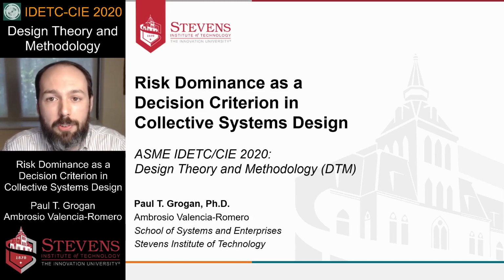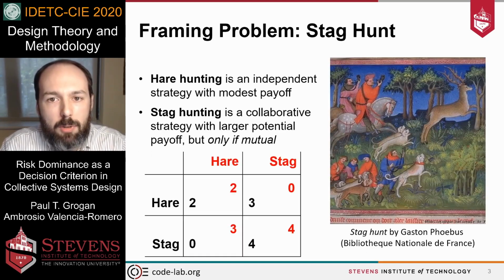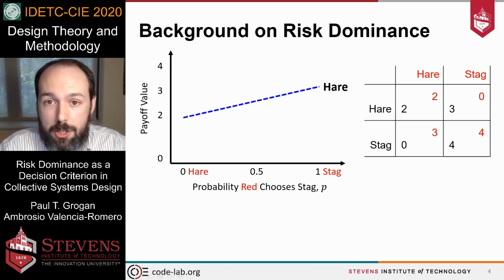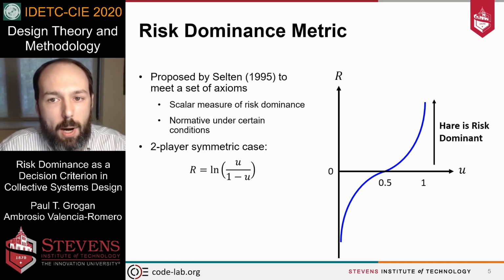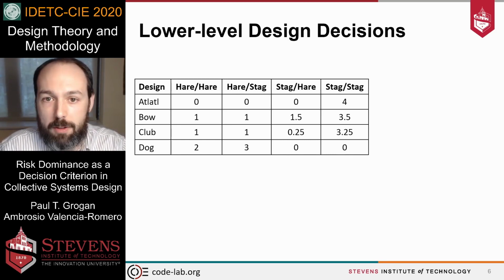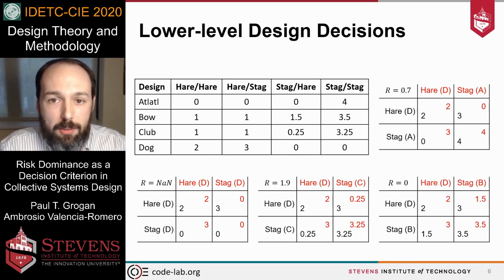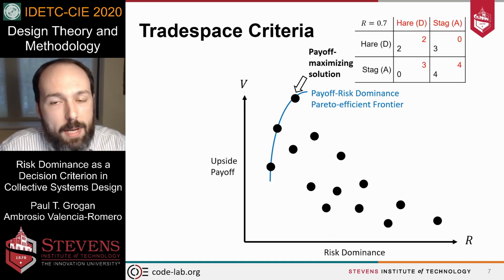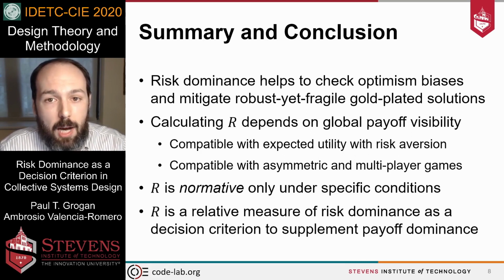Risk Dominance as a Decision Criterion for Collective Systems Design (2020 ASME IDETC-CIE DTM)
Paul Grogan presents "Risk Dominance as a Decision Criterion for Collective Systems Design" for the 32nd International Conference on Design Theory and Methodology (DTM) at the 2020 ASME International Design Engineering Technical Conferences and Computers and Information in Engineering Conference (IDETC-CIE).